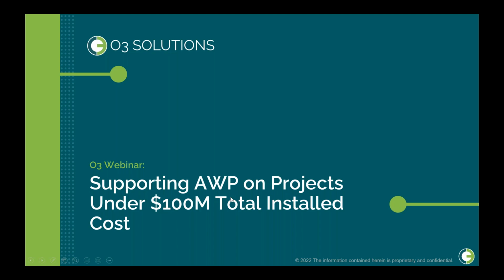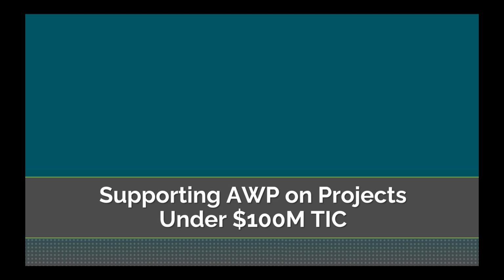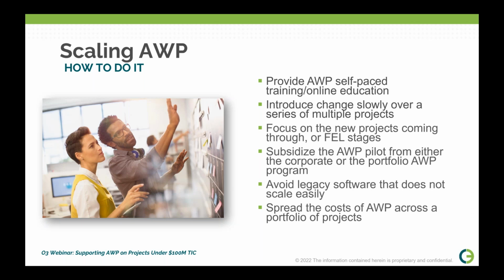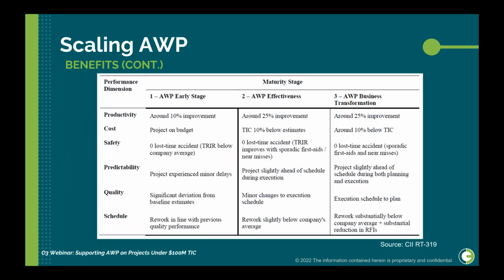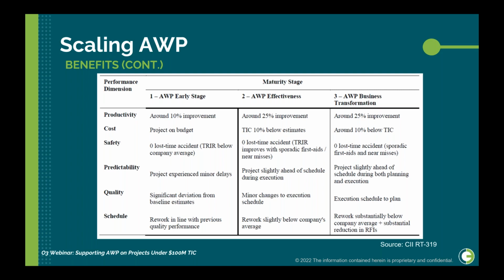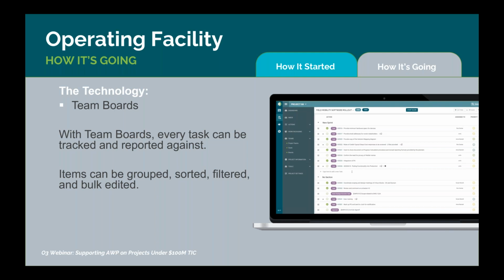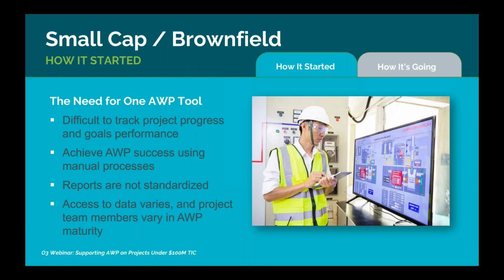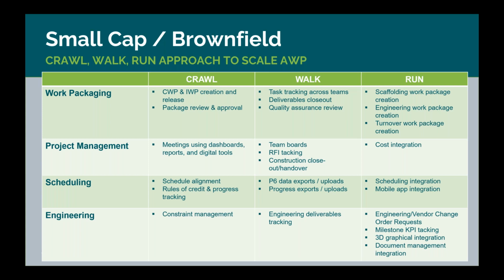O3 Webinar: Supporting AWP on Projects Under $100M Total Install Cost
Join KK, O3 Project Manager, for an in-depth discussion on how O3's purpose-built software is scalable regardless of the type or size of the project. Learn how O3 has successfully implemented AWP software on projects under $100 Million Total Installed Cost and how it's currently being used on several portfolio projects.